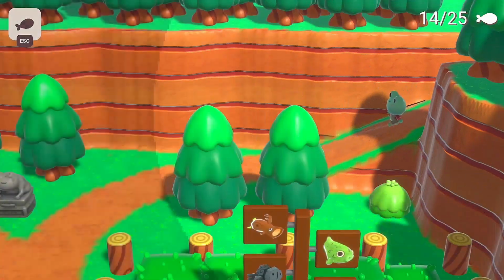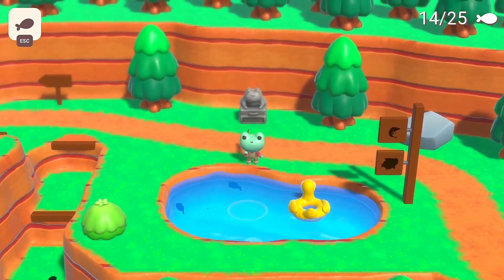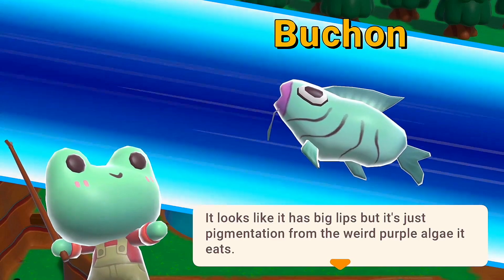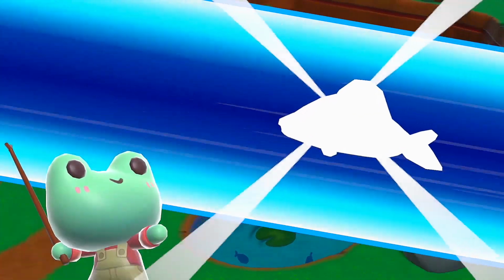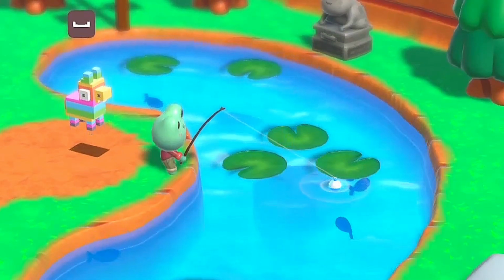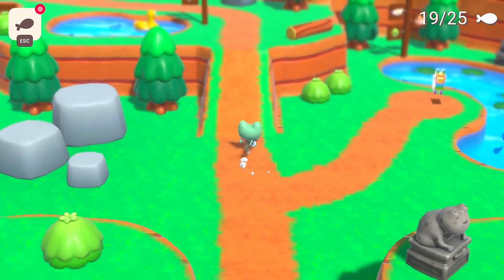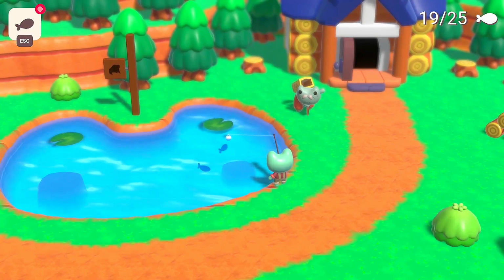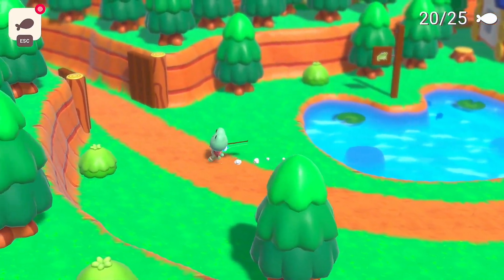Catching Thr Mosaic Fish And The Tigrillo! | Ranita Fishing - Part 4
Musician: @iksonmusic